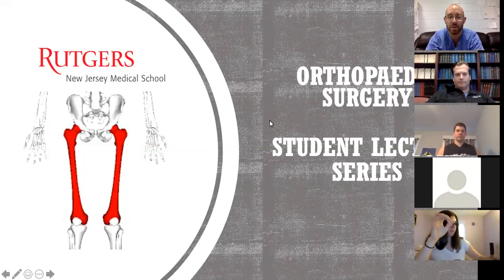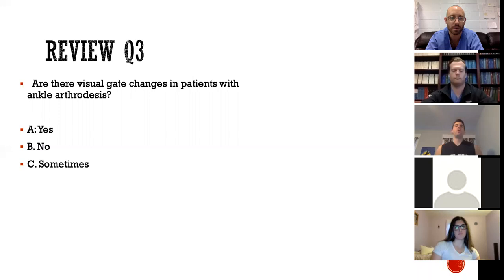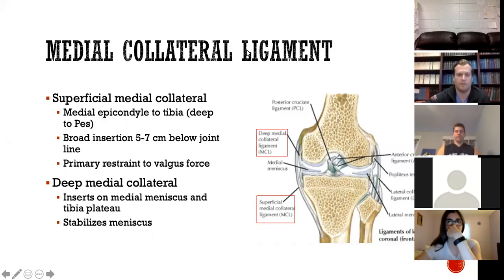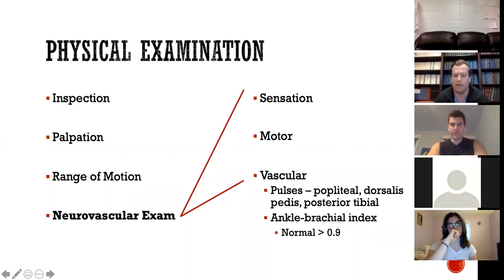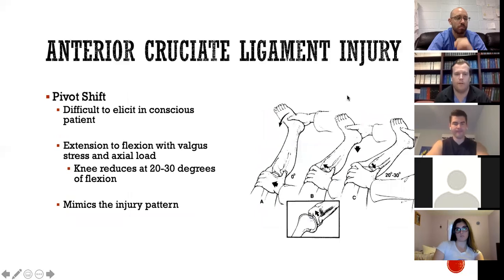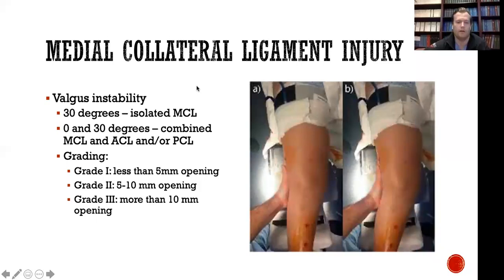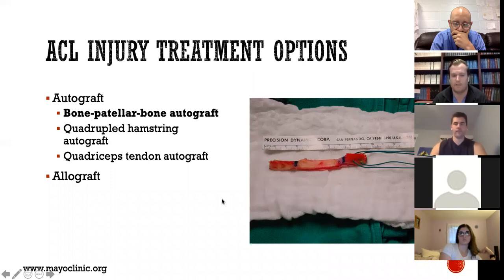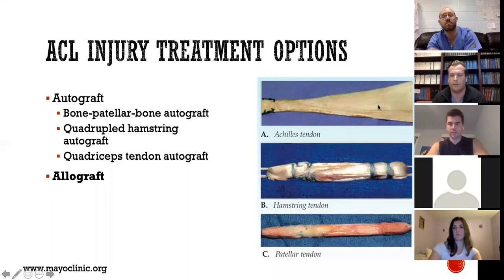13. Knee Ligamentous Injury Part 1 (NJMS Ortho Student Lecture Series)